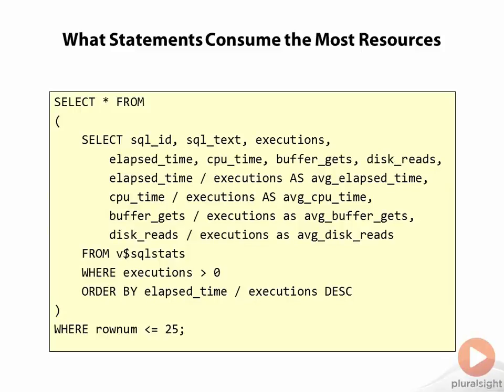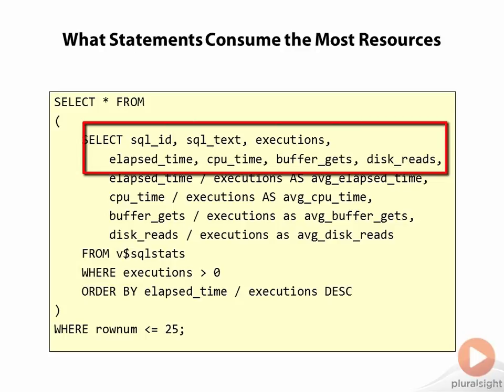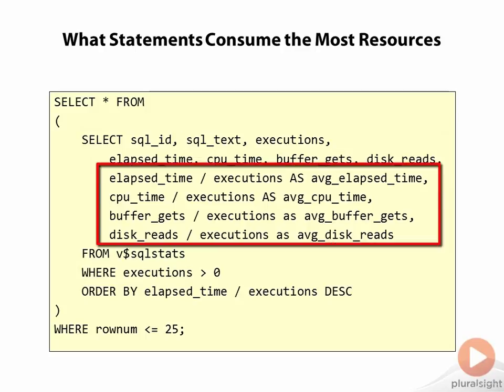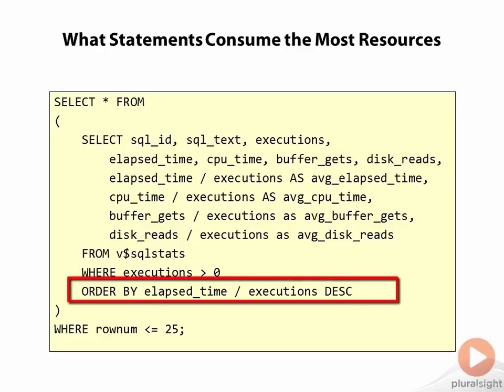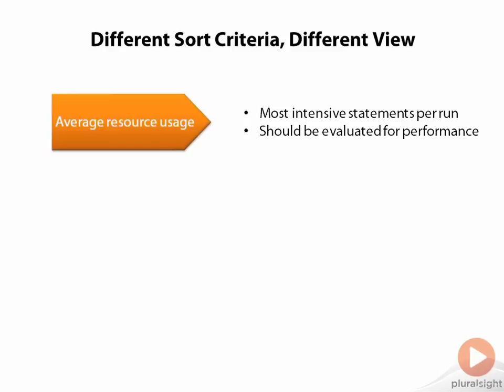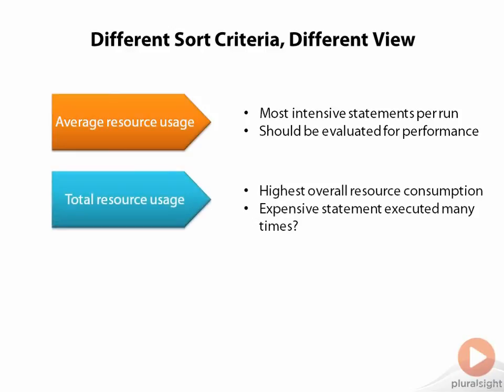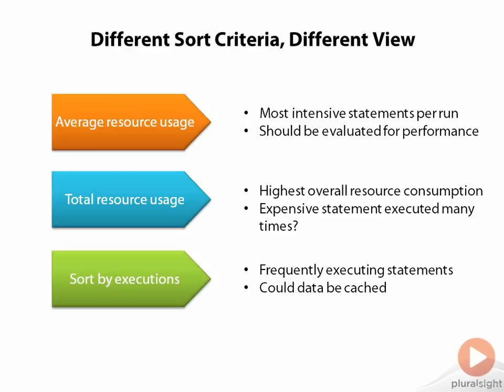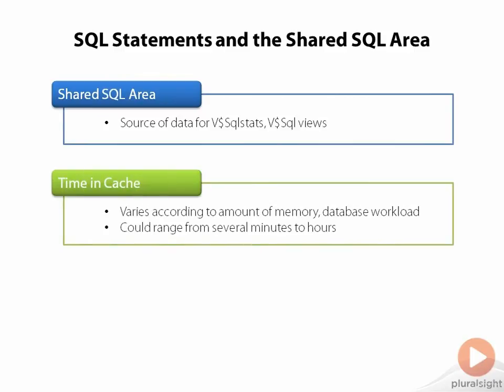10 07 Finding the Worst Performing Statements